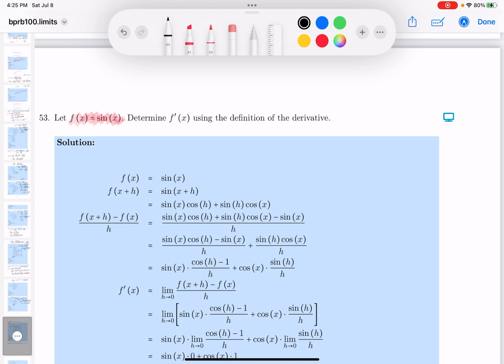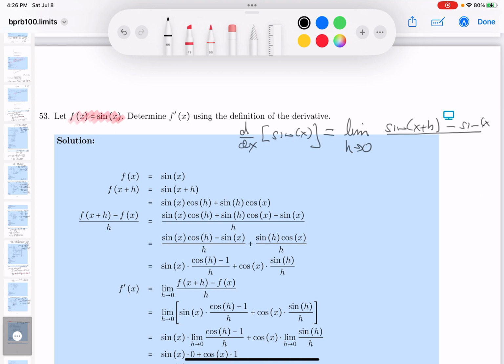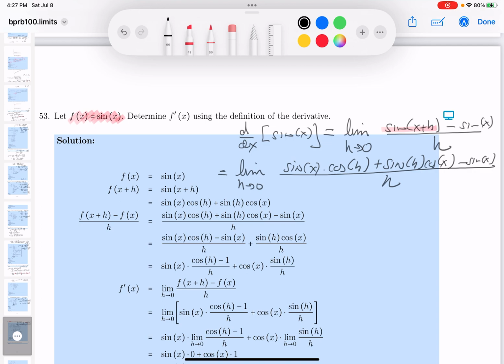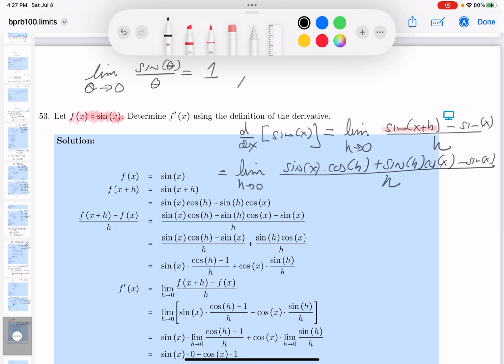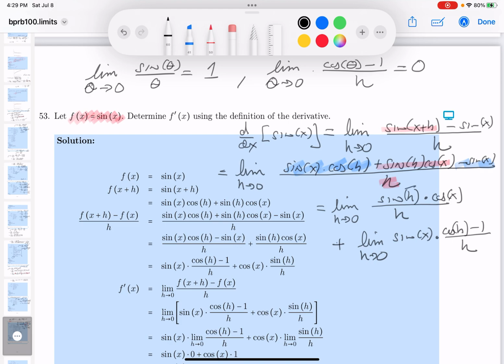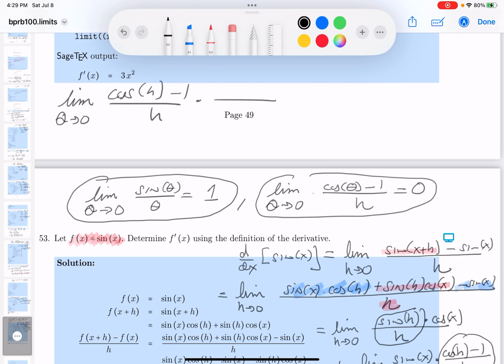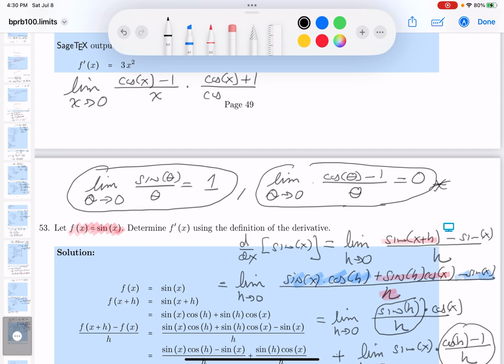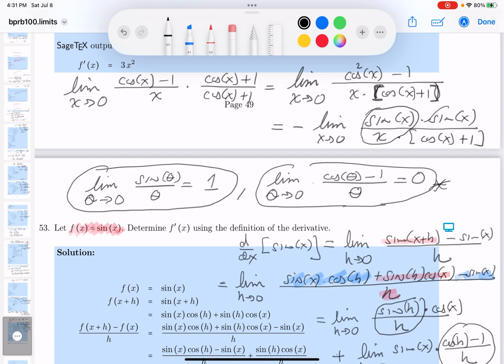bprb limits 053